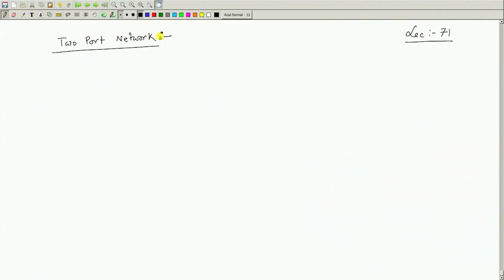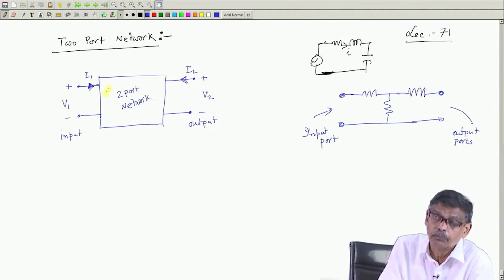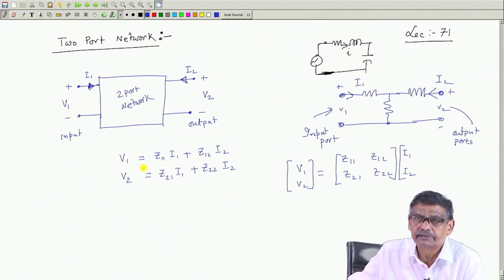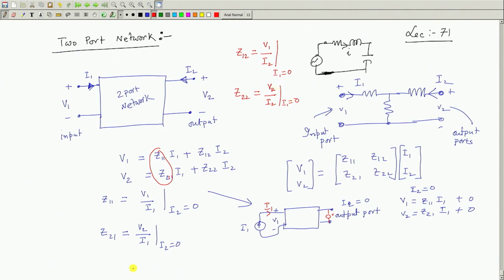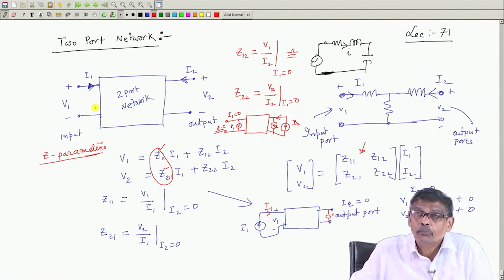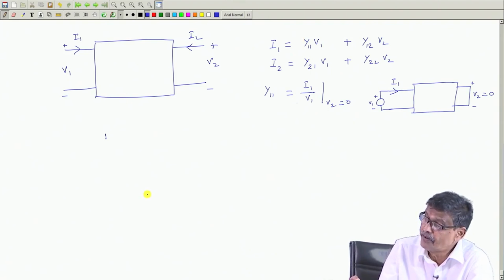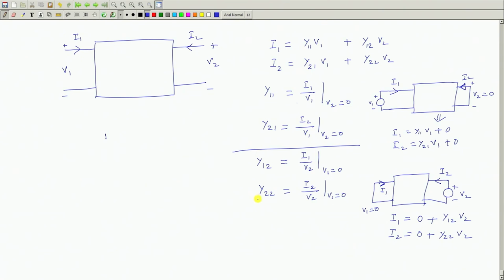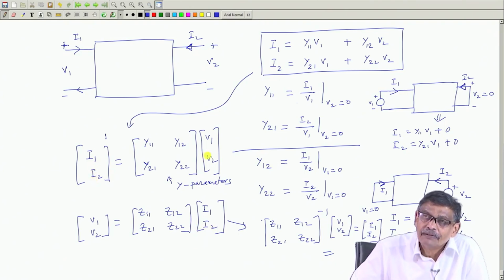Two Port Network - I